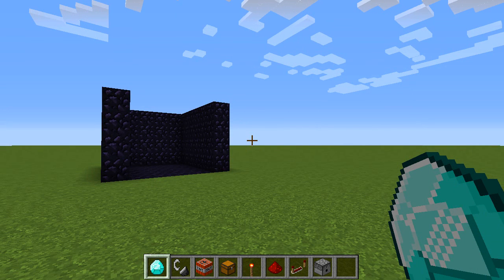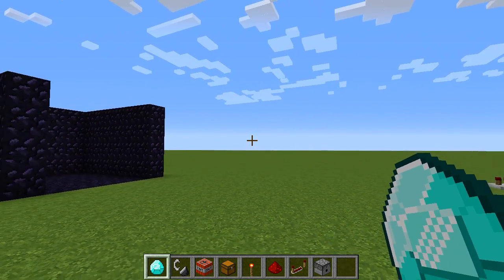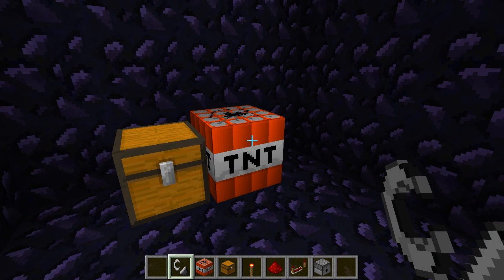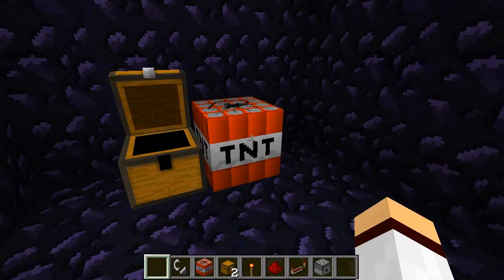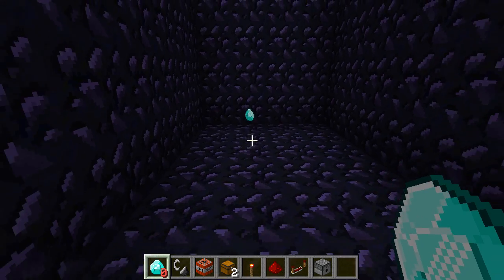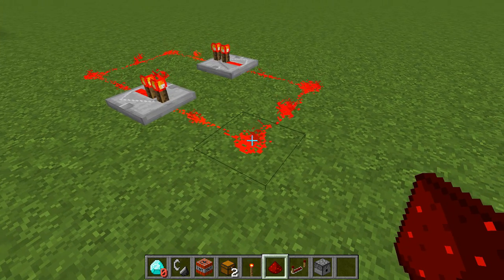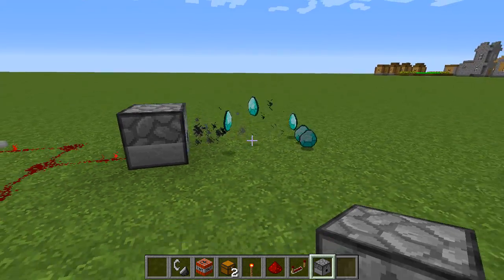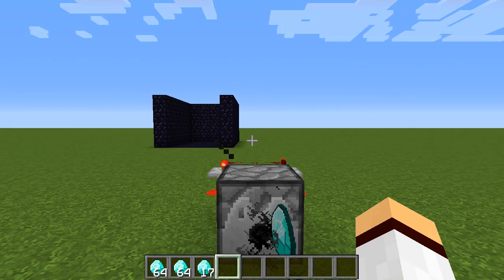★ How To Duplicate Items in Minecraft 1.8.3 *NEW* *Works on Multiplayer* (Duplication Glitch 1.8)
Minecraft 1.8.3 - How To Duplicate Items in Minecraft 1.8.3 & Minecraft 1.8 on Multiplayer Servers. This Minecraft Duplication Glitch allows you to Duplicate Any Items in Minecraft 1.8 such as Diamonds! :D

★ Leave a "LIKE" Rating and "COMMENT" Below if you need help, thanks! :D

.:My Info:.

.:Join my Minecraft Server to talk to me and play Factions/Creative/Survival:.

.:Videos I upload:.

1) Minecraft KaoshKraft SMP - A Minecraft SMP Series!
2) Minecraft Xbox 360 TU20 Seeds - Xbox 360/PS3 Seeds!
3) Minecraft 1.8.1 Seeds!
4) Minecraft Survival Lets Play!
5) Minecraft Modded Survival Multiplayer!
6) Things you didn't know about Minecraft!

.:Upload Schedule:.

➤ Monday: Minecraft KaoshKraft SMP
➤ Tuesday: Minecraft Xbox 360 TU20 Seeds
➤ Wednesday: Minecraft Survival Lets Play
➤ Thursday: Minecraft Modded Survival Multiplayer
➤ Friday: Things you didn't know about Minecraft or Minecraft 1.8.1 Seeds
➤ Saturday: Minecraft Survival Lets Play
➤ Sunday: Minecraft Modded Survival Multiplayer ~